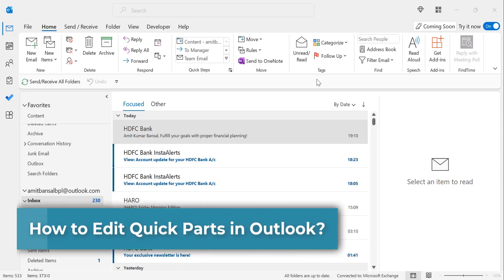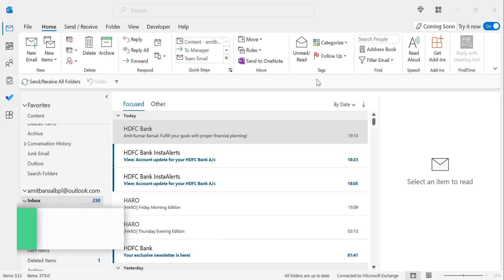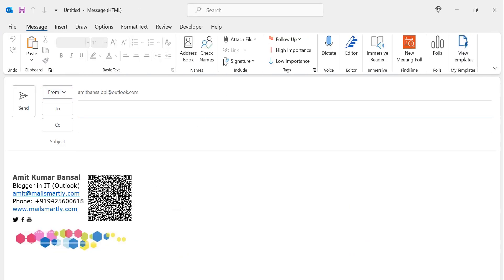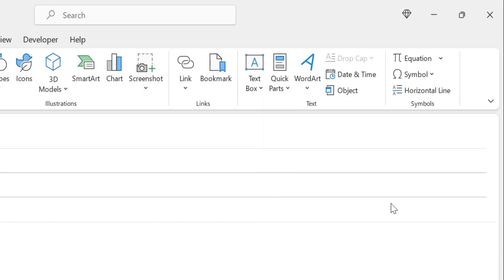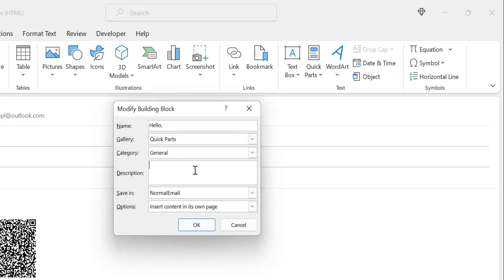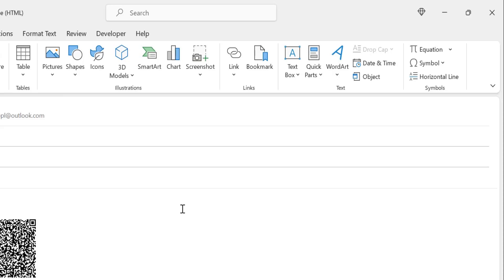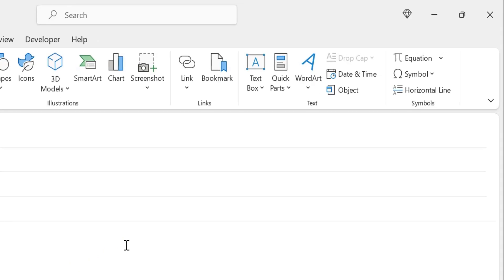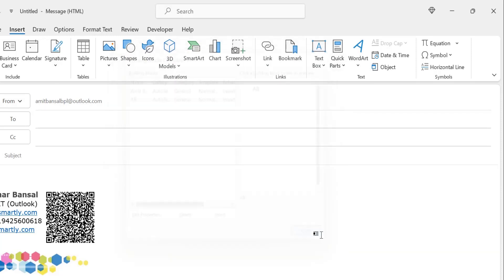How To Edit Quick Parts in Outlook?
In this video, I have covered 'How to edit quick parts in outlook'.

With quick parts, you can quickly create emails with pre-drafted content.

You can even combine multiple emails into a single email.

- EQUIPMENT USED
○ My camera